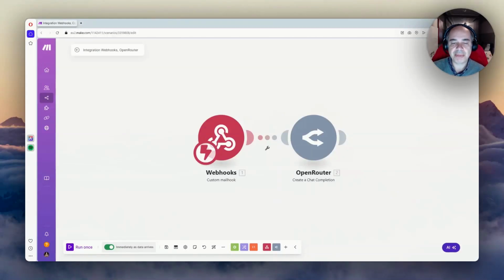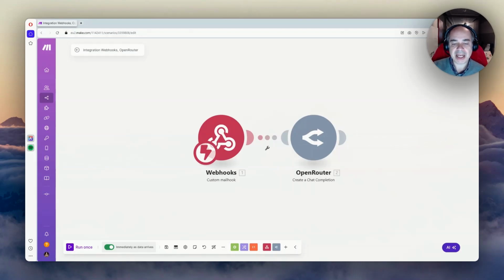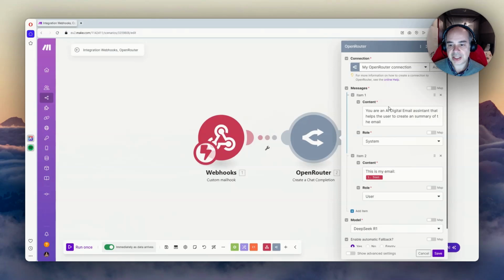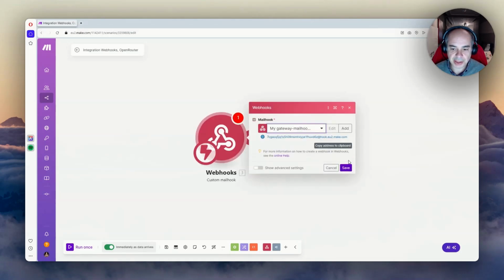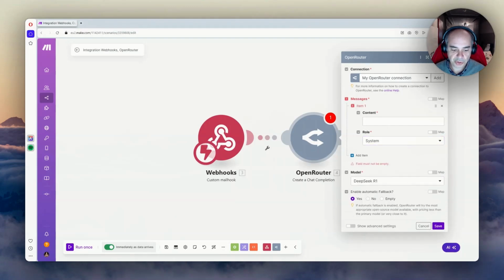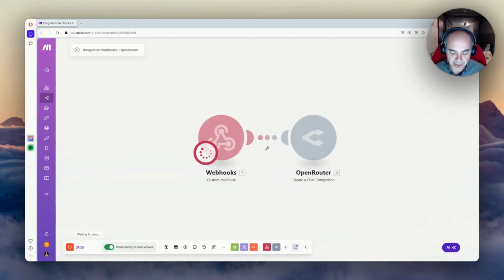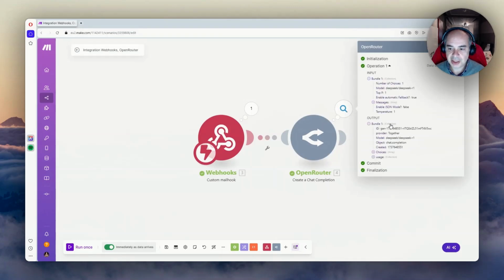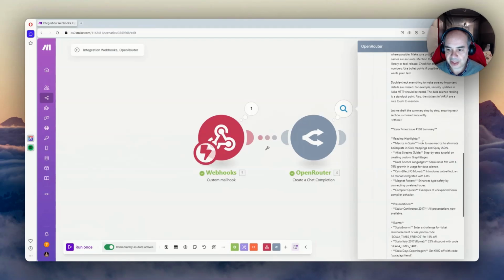🤖✨ Master Email Summaries! DeepSeek R1 + Make.com = Automation Magic! 🚀📬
Hey everyone! 👋 In this video, I’m breaking down how to harness the power of DeepSeek R1 (a GPT-O1 alternative that’s faster, cheaper, and smarter!) inside Make.com to automatically summarize emails. Whether you’re drowning in inbox chaos or just love AI hacks, this tutorial is for you!

🔍 What You’ll Learn:
✅ How to set up a custom email webhook in Make.com to catch incoming emails.
✅ Why DeepSeek R1 (via OpenRouter) is a game-changer for AI tasks (spoiler: it’s budget-friendly and powerful!).
✅ Step-by-step automation: From triggering workflows to cleaning up AI responses.
✅ Pro tips for handling quirks (like pesky “syncing” messages in outputs).

Say goodbye to manual email reading! This automation saves time, cuts costs, and lets you focus on what matters. Perfect for entrepreneurs, busy pros, or AI enthusiasts!

👍 Like this video if you’re excited to try DeepSeek R1!

🔗 Resources Mentioned:

OpenRouter.ai (Access DeepSeek and other models)
Catch you in the next video, where we’ll turn more AI daydreams into automations. Keep experimenting, and remember: Robots handle emails way better than humans. 😉